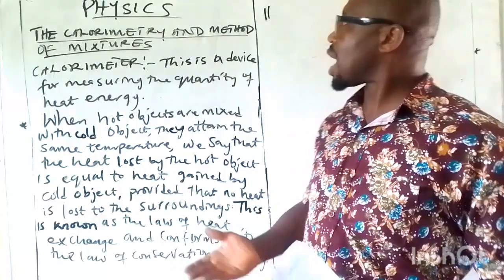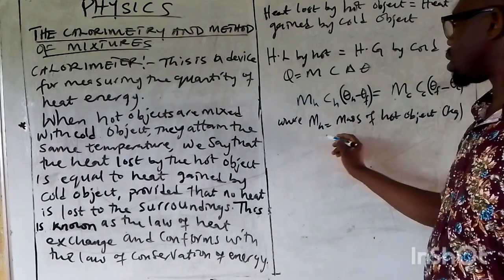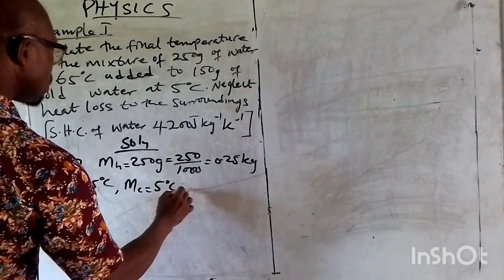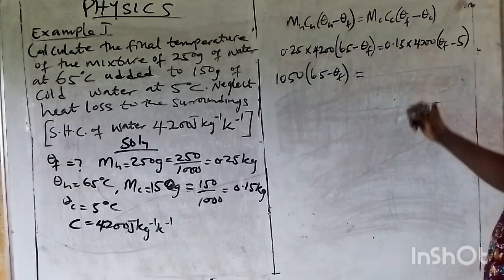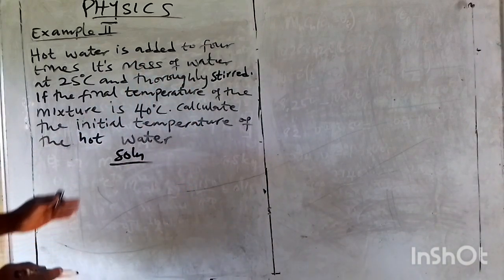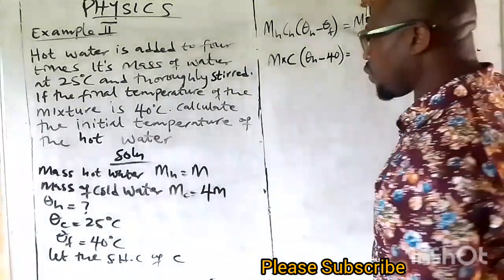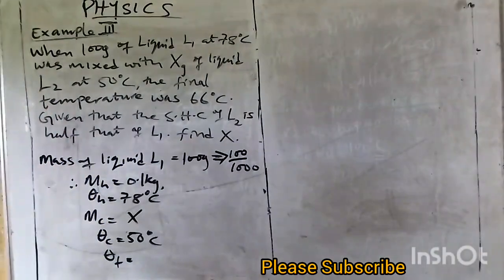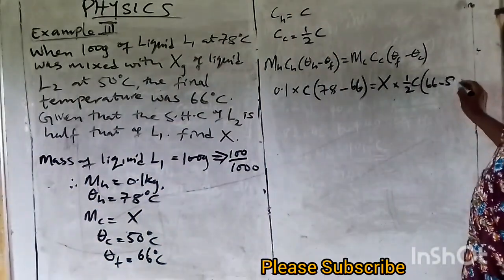PHYSICS - Specific Heat Capacity || Method of Mixtures and Calculations. Part 03@EZEAUSTEN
This video gives a detailed explanation to the Topic: Specific Heat Capacity with worked examples.

Note: only business related calls would be w to.